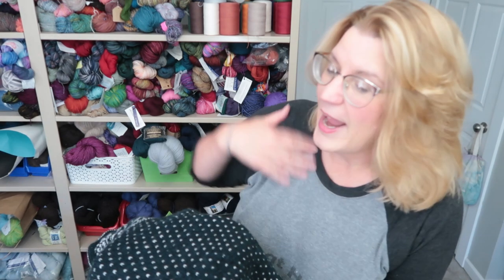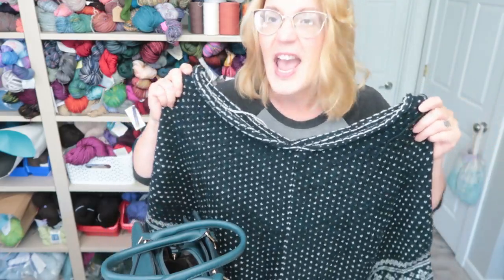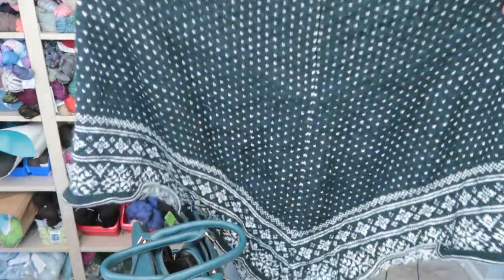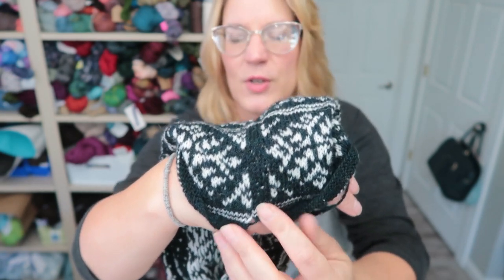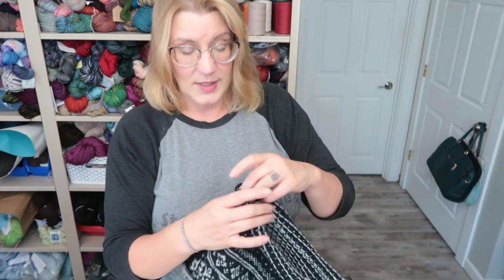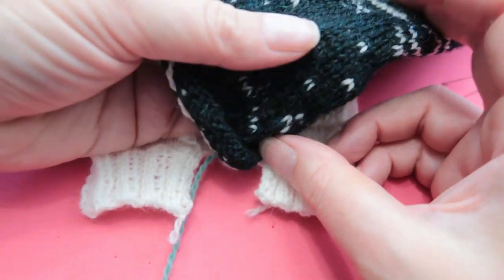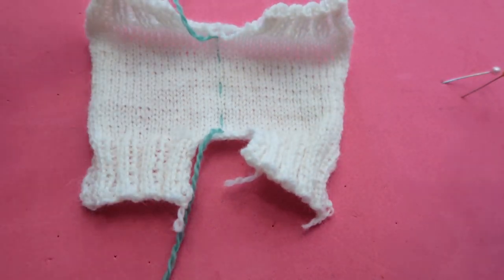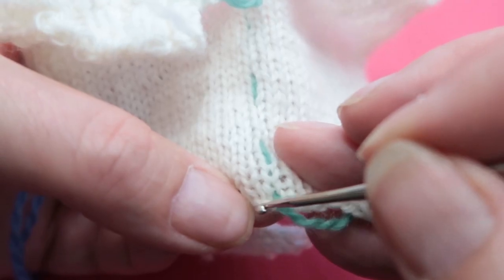Prepping and Cutting a Steek in Your Knitting Without Fear-I've Been Planning for Weeks-It's Time!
Hello Friends!  I knitted this poncho almost all year (I think) and I finally have it to the point where I need to steek and assemble it.  Only the hood will be steeked because of my modifications, but if you knit this pattern as written, the entire body is steeked!  I'll be prepping and cutting a swatch because I always suggest that to knew cutters of their knitting!  I hope it helps someone!

Find me!

Ravelry: Bammerkt